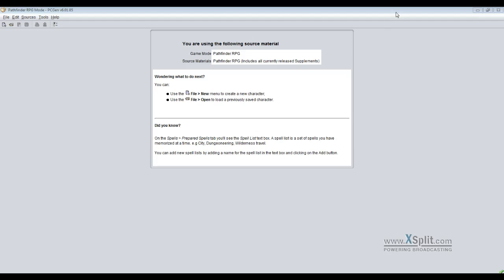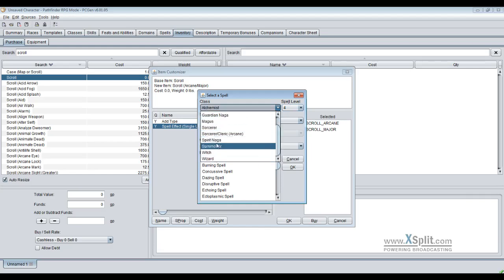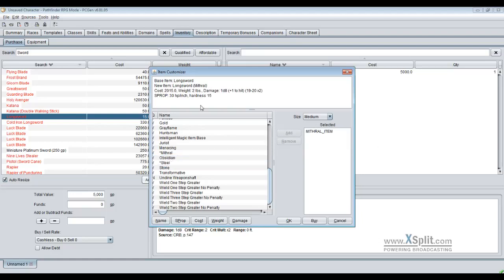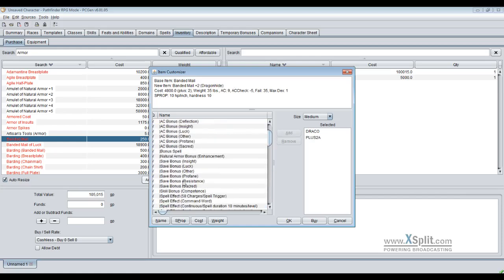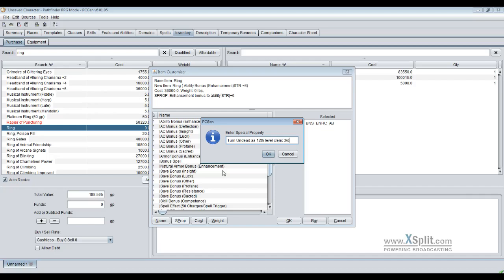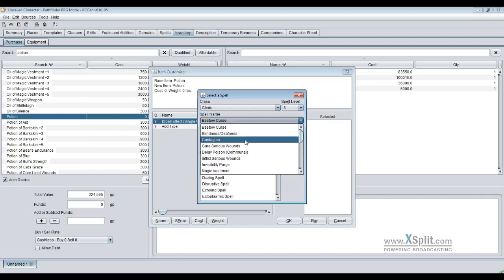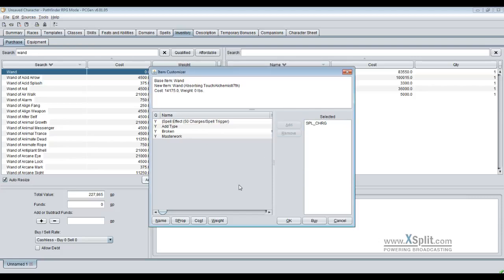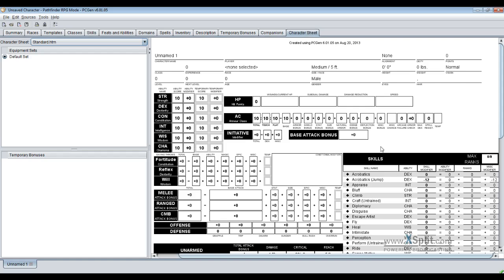PCGen Lesson - Walkthrough PCGen on Creating Custom Items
We run through the basics of creating some customized objects from within the PCGen program.